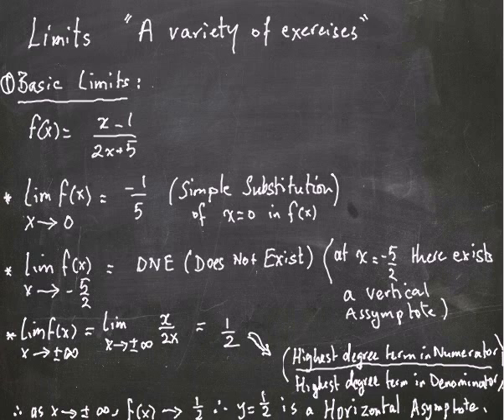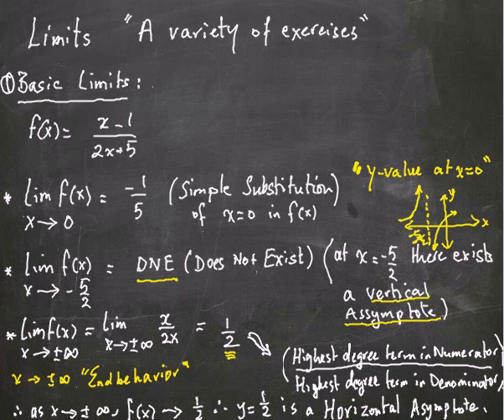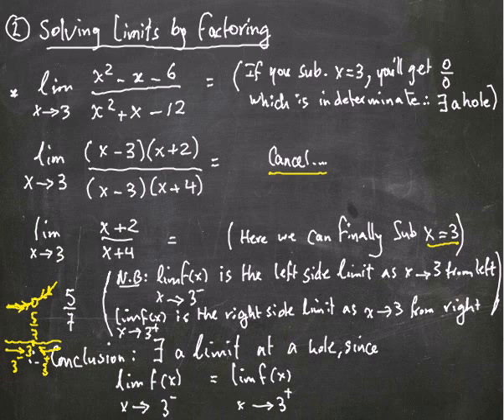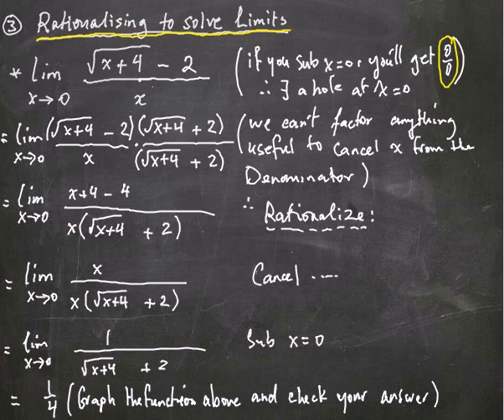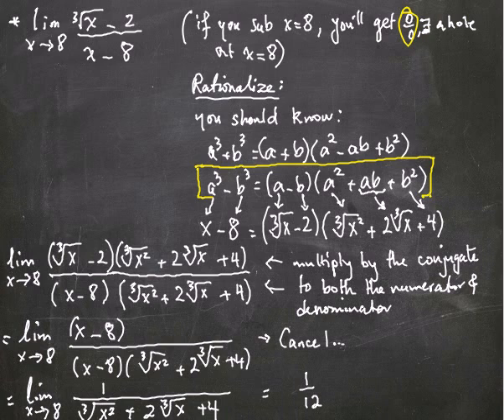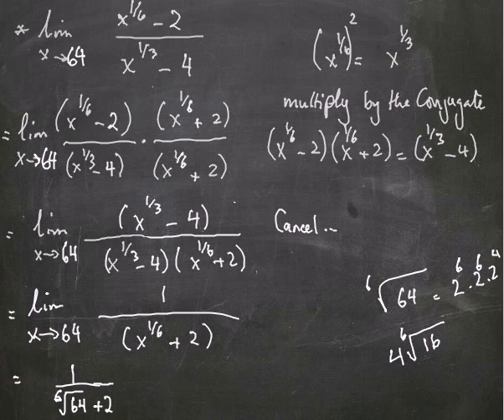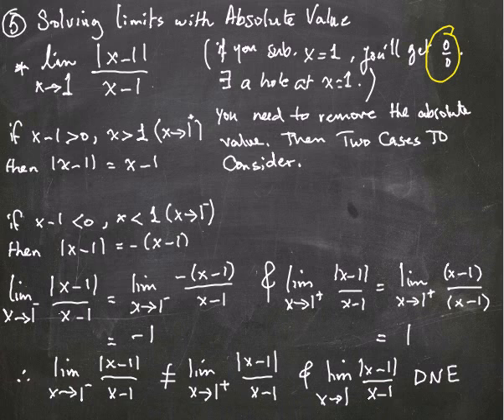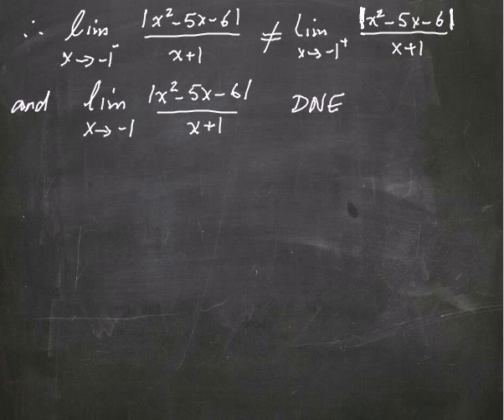Different Types of Limits Exercises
Determining the value of Limits by Substitution, Factoring, Rationalising and Substitution in addition to Determining the Limit of an absolute Value Function.